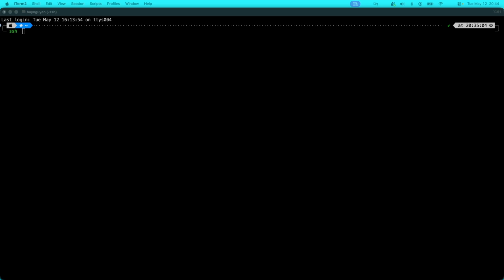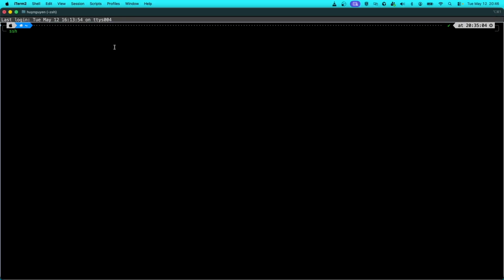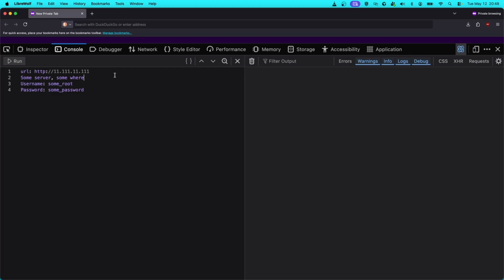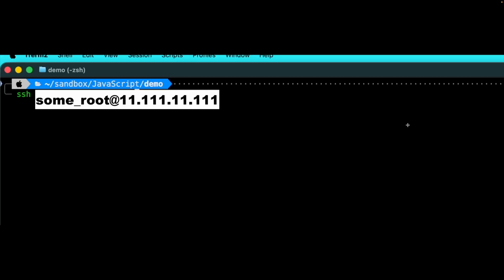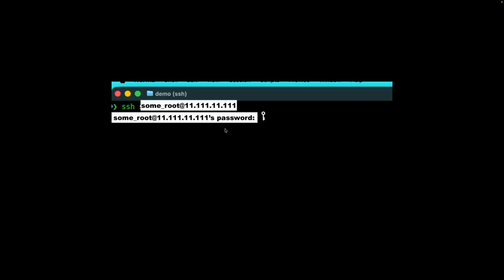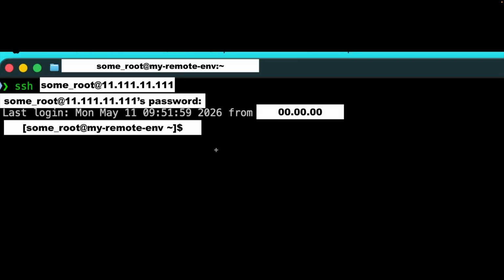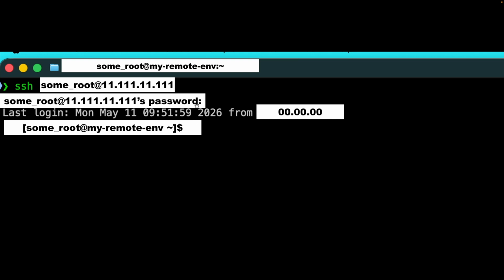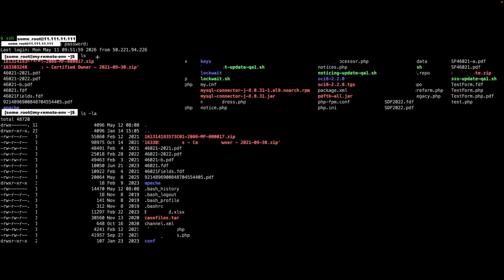Use Mac Terminal to SSH into Any Remote Server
Learn how to use your Mac as an SSH client to connect to any remote Linux server or host.  The background noise in the video is the sound of headphone wire moving back and forth.